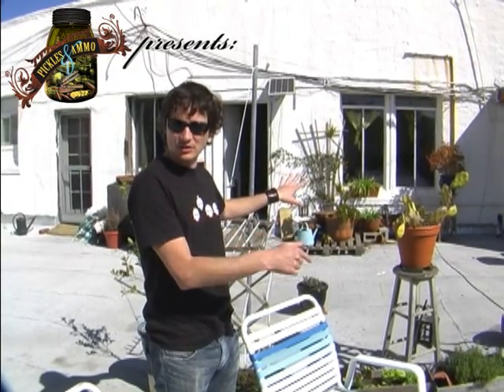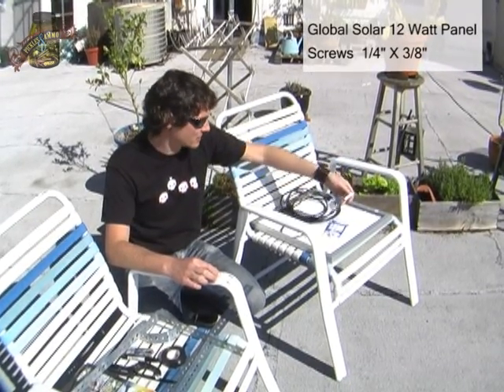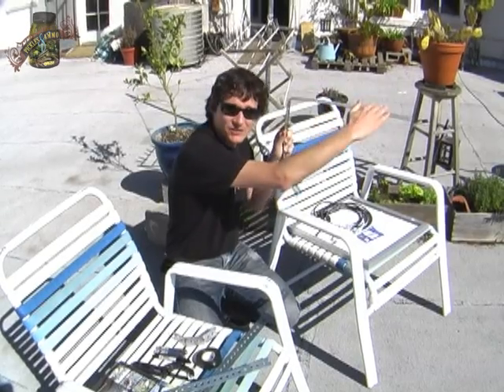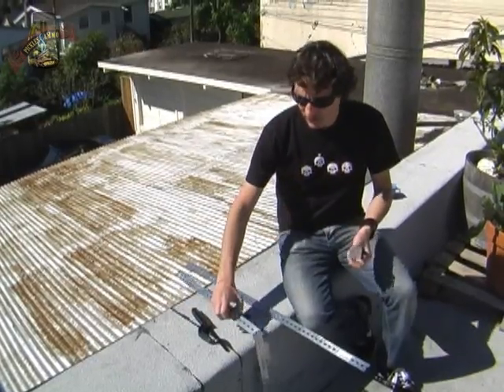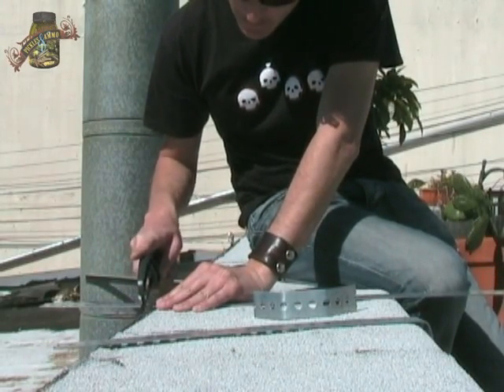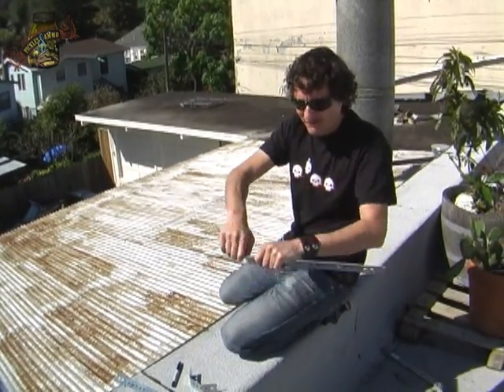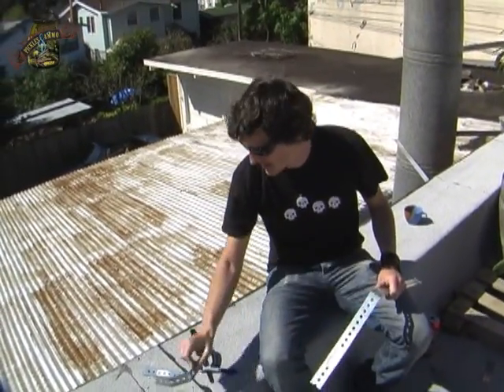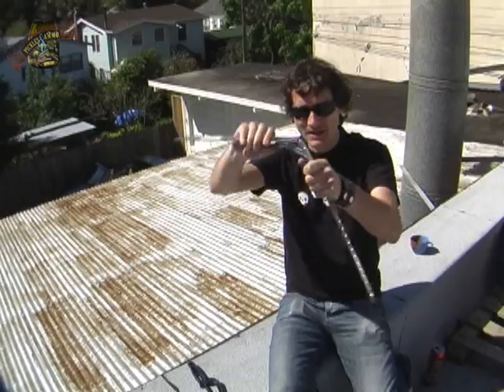SPAABII part1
Ryan from picklesandammo.com demonstrates how to mount a small solar panel to the side of your apartment or house the quick and easy way.  This is a follow-up to the "Solar-powered Apartment Battery Bank" videos.